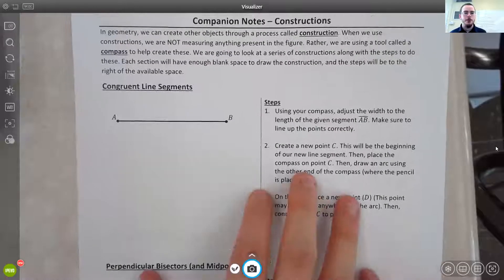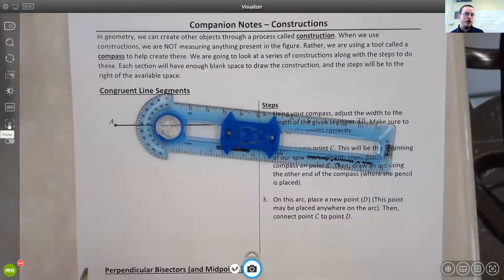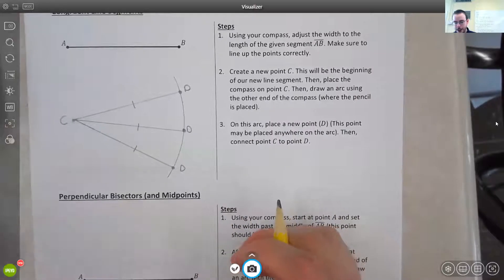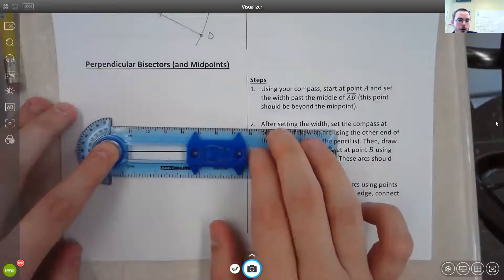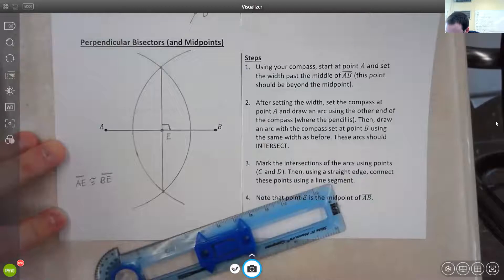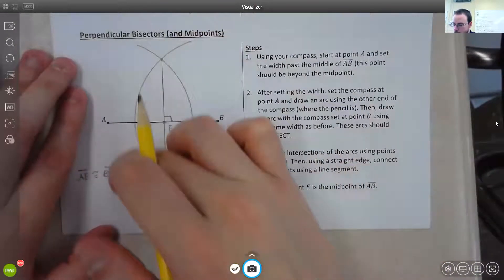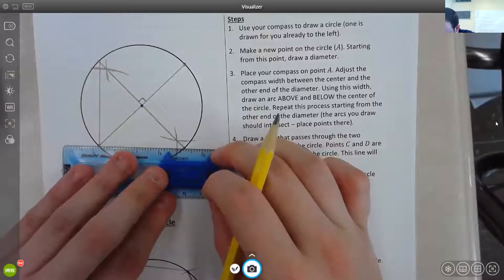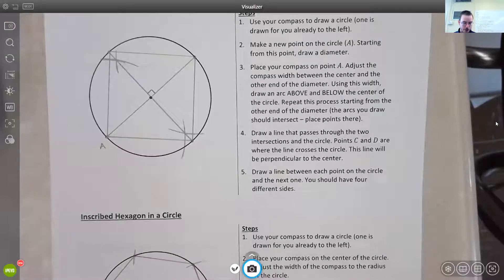Notes on Constructions